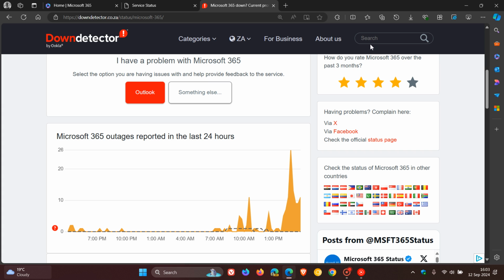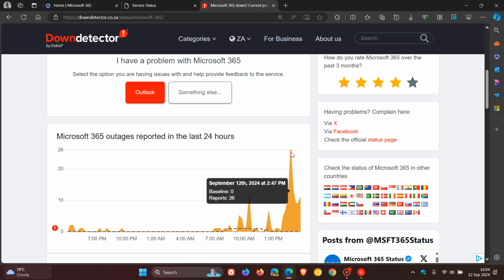Multiple Microsoft 365 Services Are Down!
The outage is mainly affecting Outlook, OneDrive and Teams. Microsoft is investigating...watch this space.